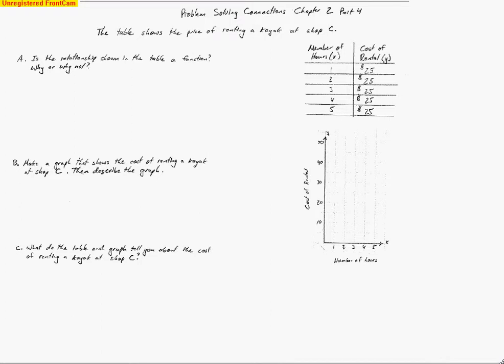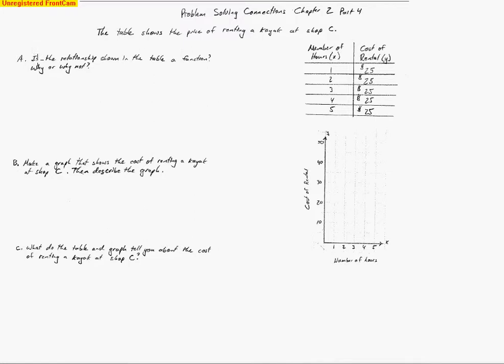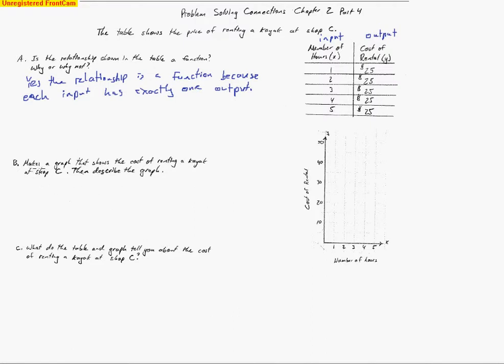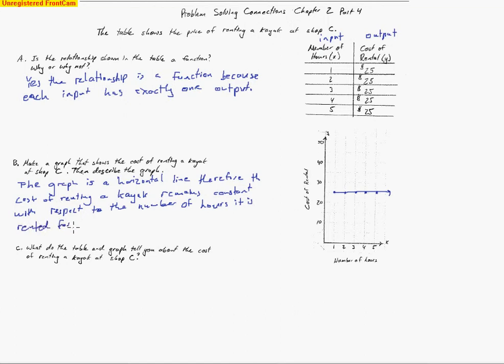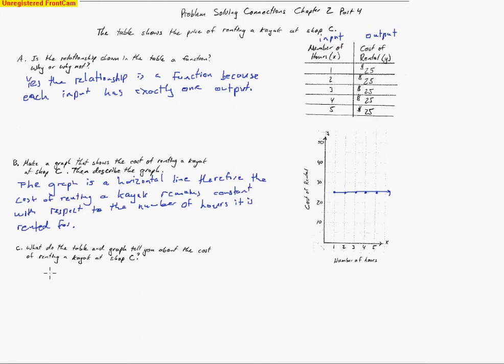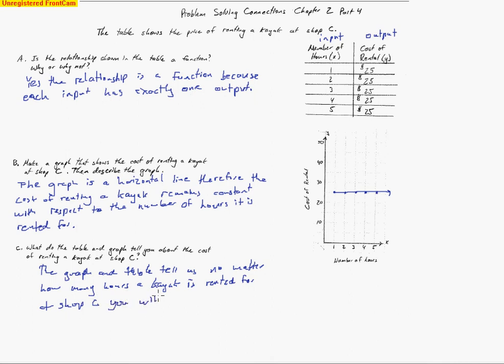Chapter 2 Problem Solving Connections Part 4